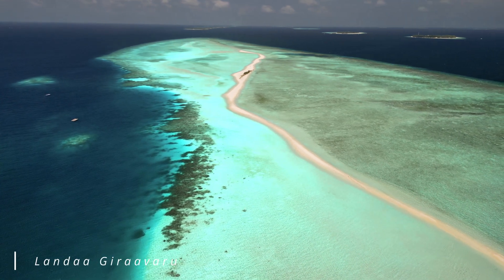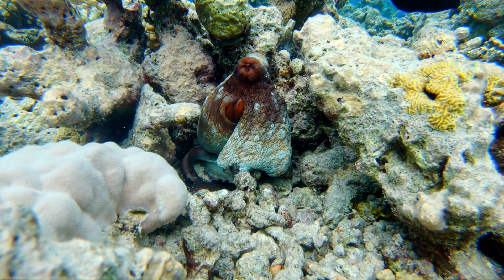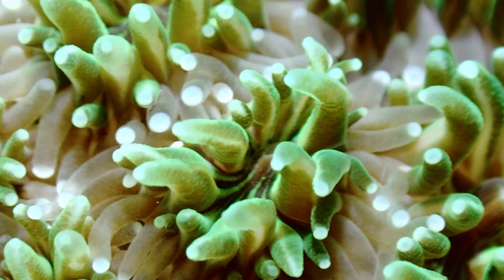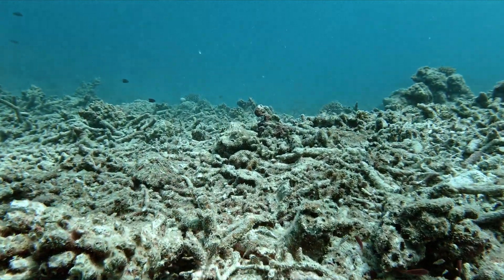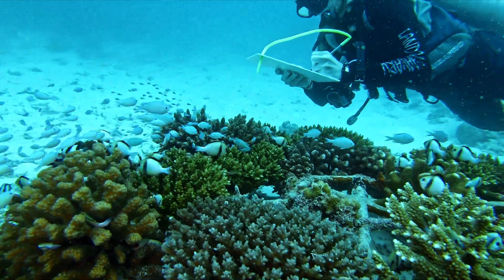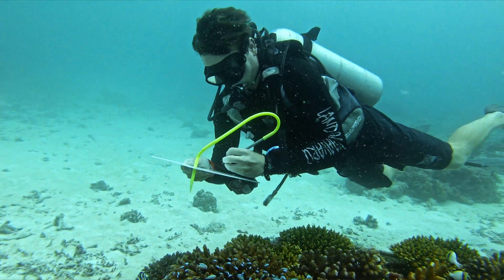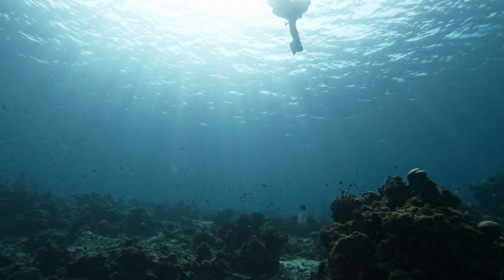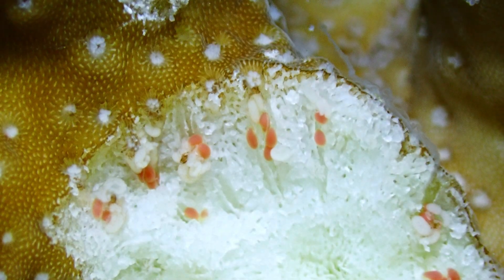New Beginnings | Coral Spawning Mini Documentary | Landaa Giravaaru, Maldives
Learn more about our work with the sexual reproduction of coral and the benefits this research provides for the restoration of our reefs here in the Maldives and globally.

To find out more about our coral restoration program and other conservation initiatives, please

A film by Matthew Gledhill